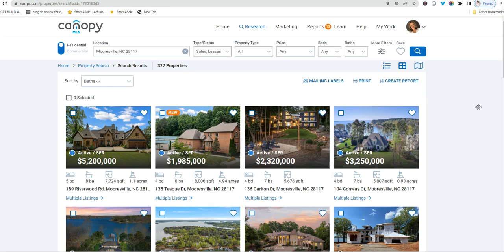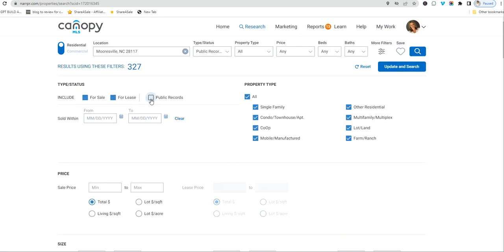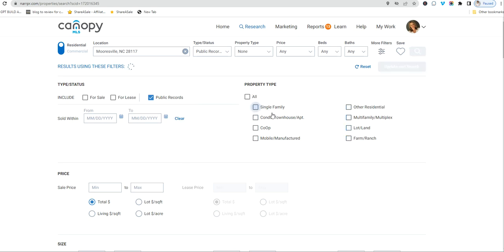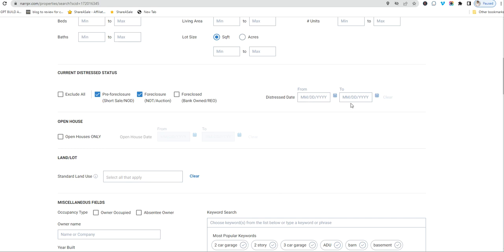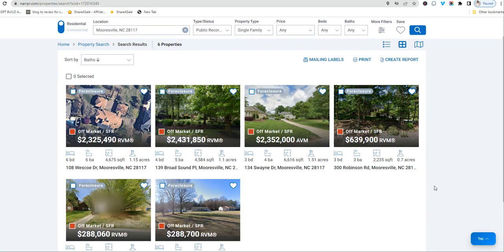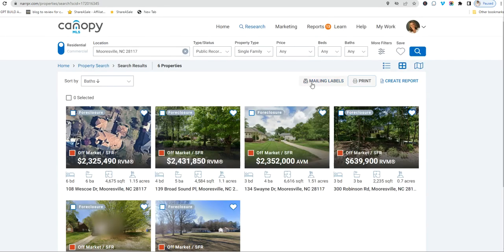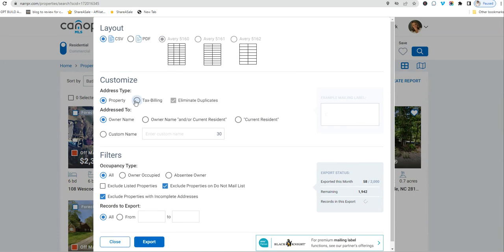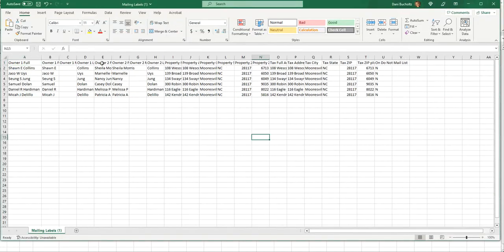Finding Properties in Pre-Foreclosure Status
Are you a real estate investor or homebuyer looking for incredible deals on distressed properties? Look no further! In this eye-opening video, we will show you how to leverage the power of Realtors Property Resource® (RPR) to uncover hidden gems in the pre-foreclosure stage.

I’m an entrepreneur, and educator in the real estate space.
👉I teach real estate professionals how to:
• Stand out from the competition by being the authority in their market
• Generate leads that only want to work with you
• Stop buying poor converting leads
• Build a referral based business that will bring you consistent business which = consistent income.

🔥 Learn how to generate unique content in minutes that converts using artificial intelligence for your ebooks, blogs, websites, social media posts, video scripts, customer scripts, email campaigns, lead magnets, etc.

💡Learn how to start doing this so that you can generate leads that only want to work with you, have the flexibility and freedom to do what you want on your schedule and live the life that you want .

WANT TO LEARN HOW REALTORS PROPERTY RESOURCE IS A GAME CHANGER FOR YOUR REAL ESTATE BUSINESS?